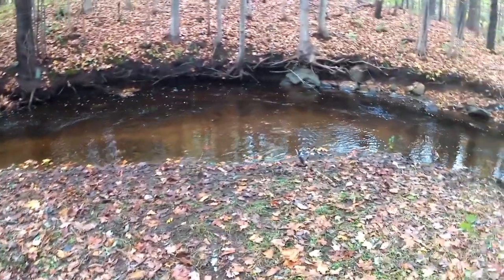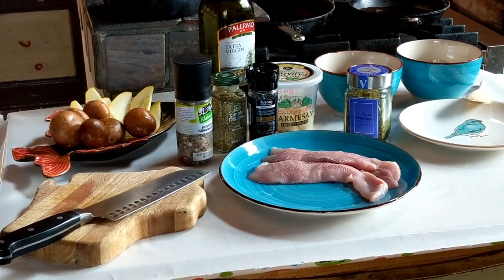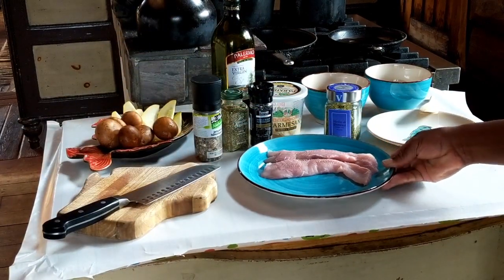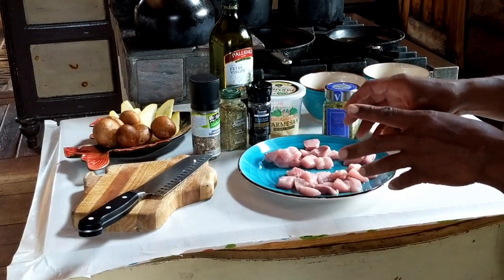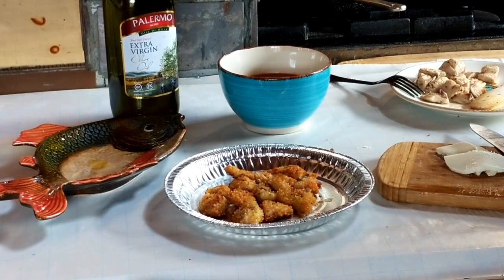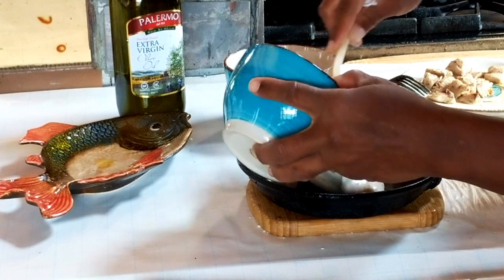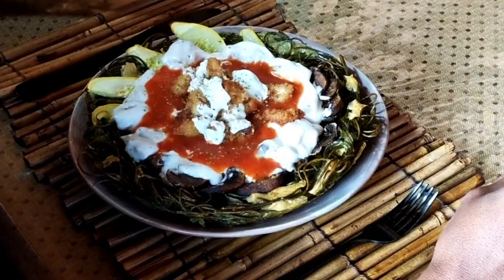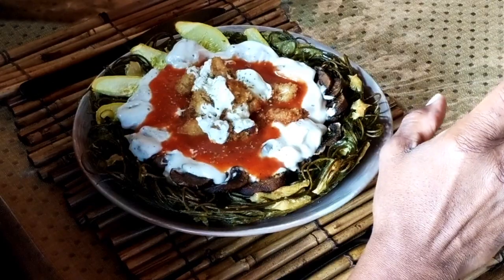Catch and Cook King Salmon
Fishing Pulaski and Oswego New York we catch some King Salmon which I, The Dreaded Fisherman, creates a pasta salmon dish.

I make a pasta nest which is filled with salmon made 2 different ways, mushrooms and yellow squash. It turns out to be a delicious pasta meal!

Check out his youtube and facebook pages. He also has an album.